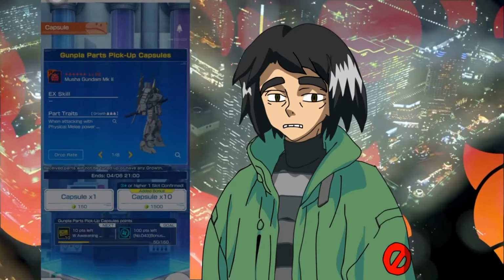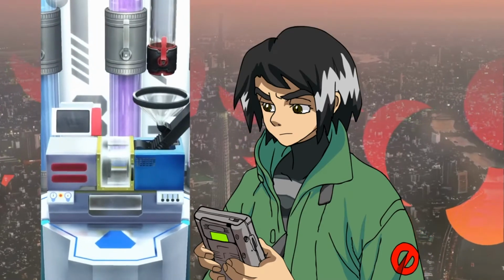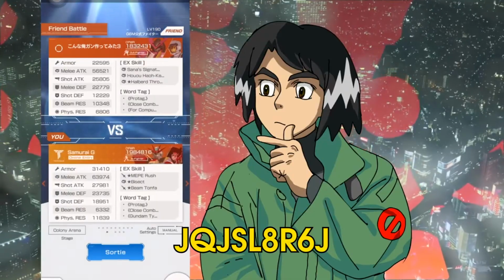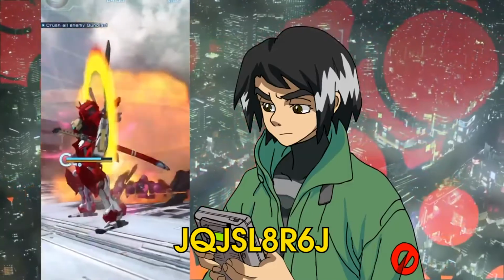Stop giving the game money - Gundam Battle Gunpla Warfare : BUILD GUIDE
a sea monster ate my ice cream!